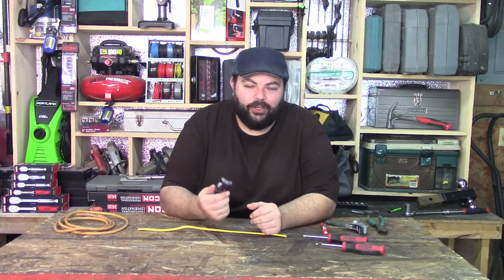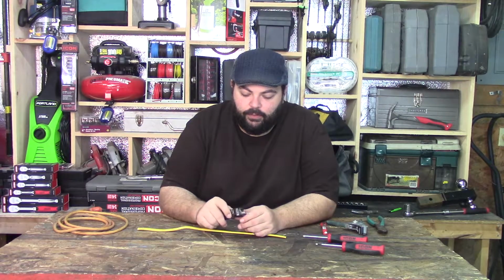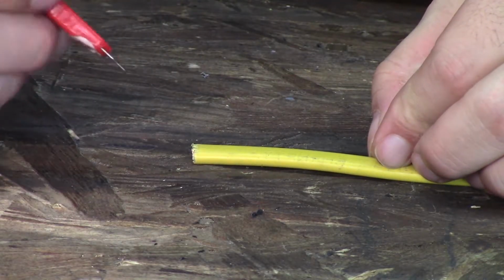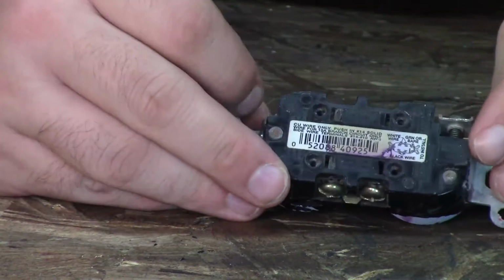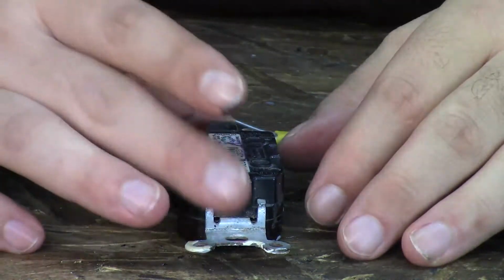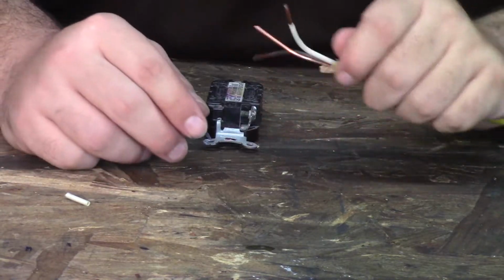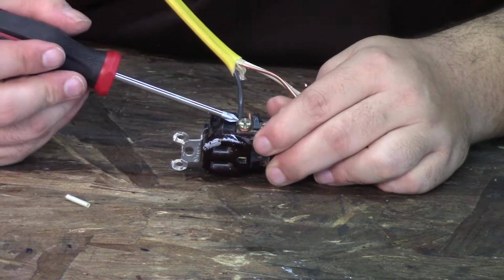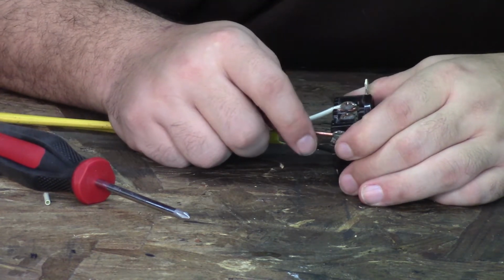[37] - How to do stuff - Wiring an outlet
In this episode we will go over the basics of wiring an outlet.